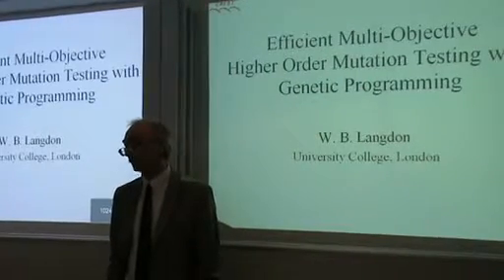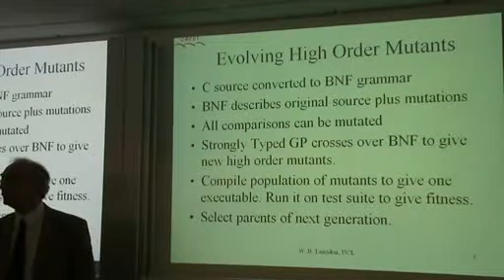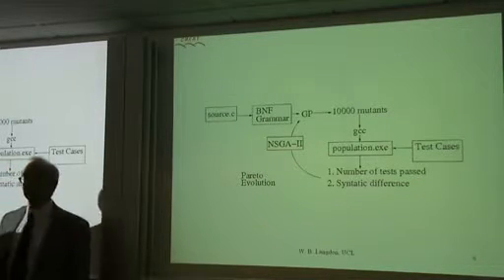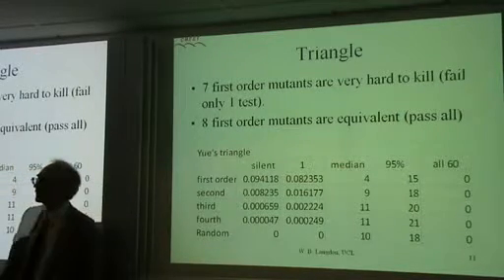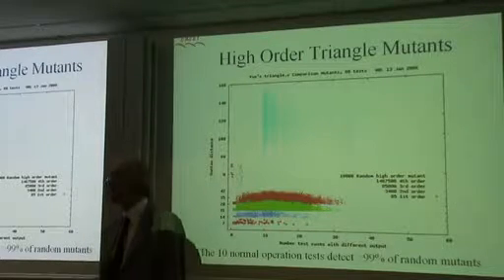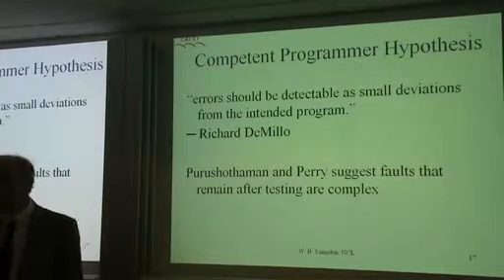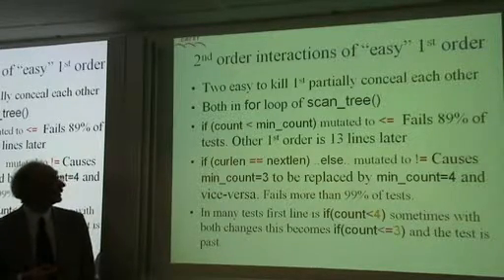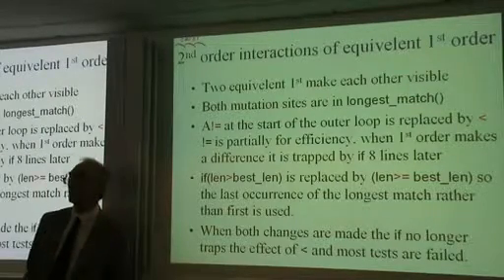langdon1M2U00182 x264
Efficient Multi Objective Higher Order Mutation Testing with Genetic Programming